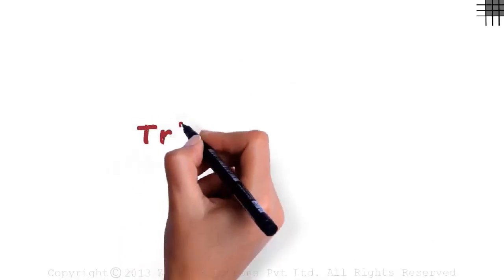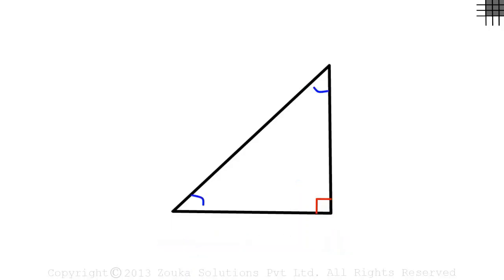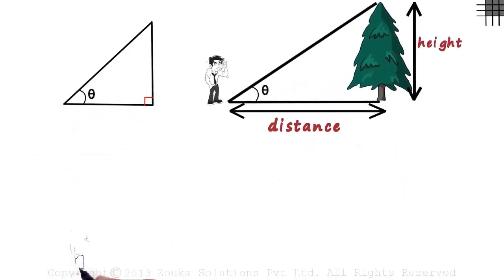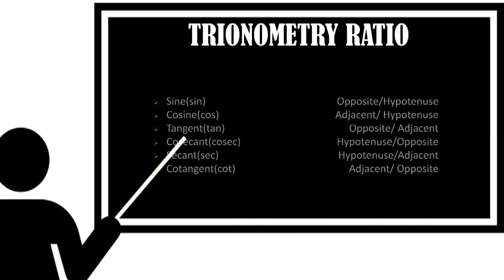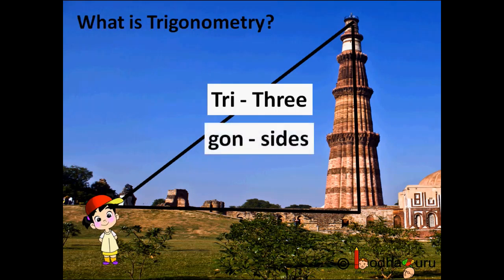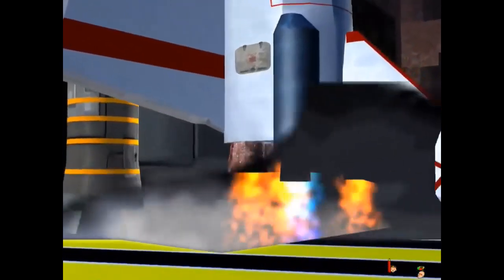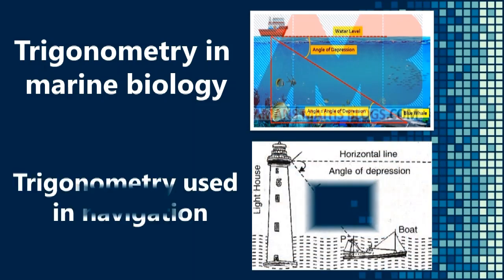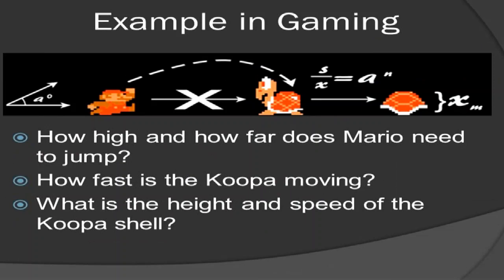A PROJECT ON TRIGONOMETRY